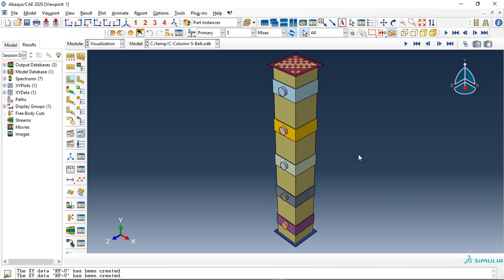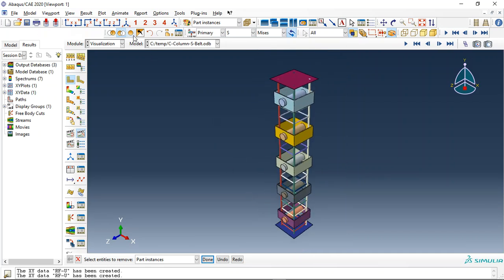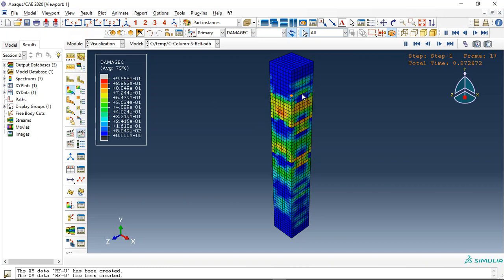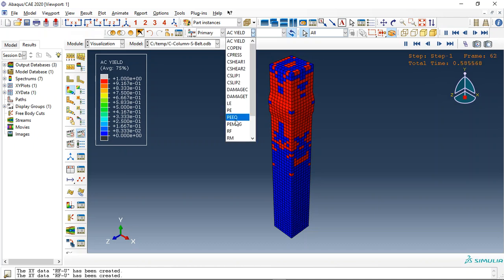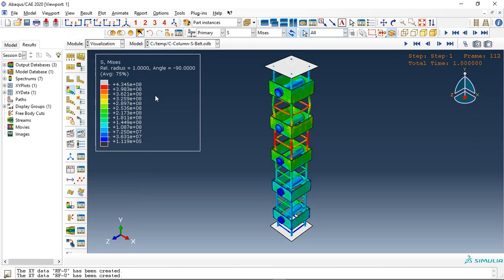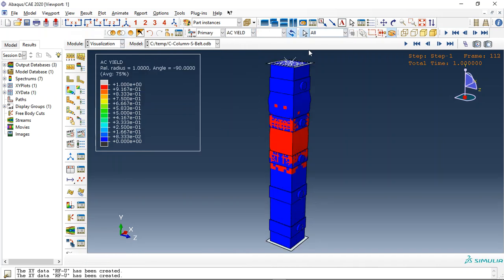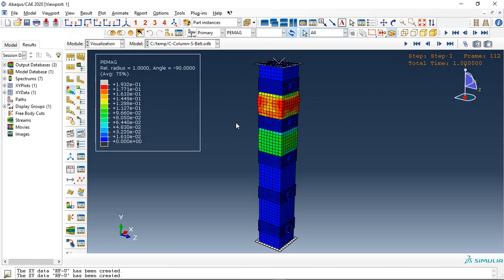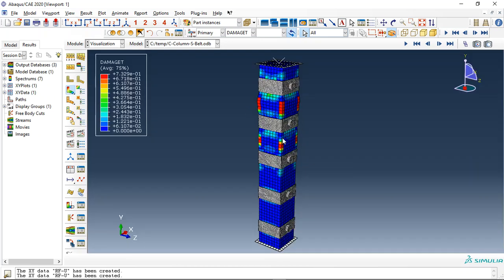Strengthening of RC columns incorporating different configurations of stainless-steel plates